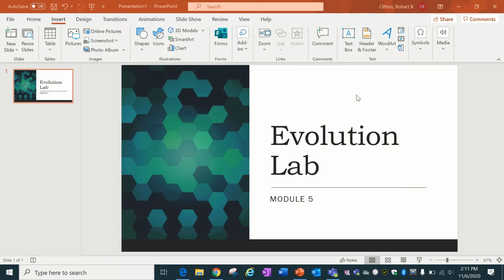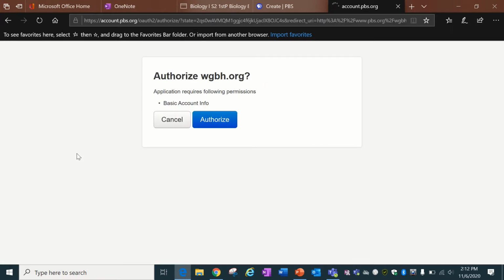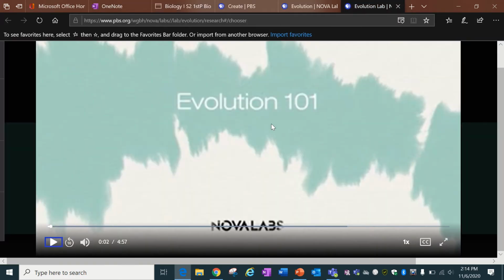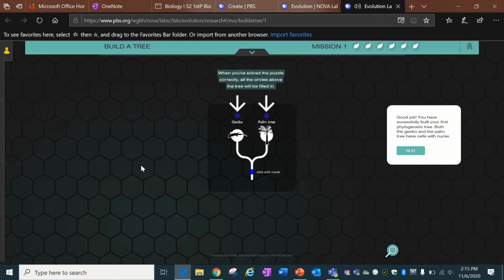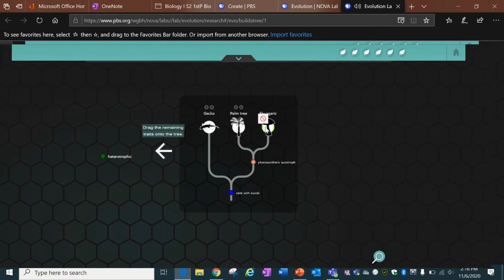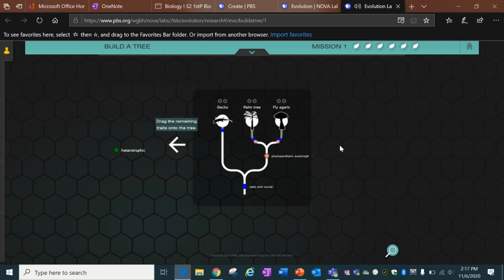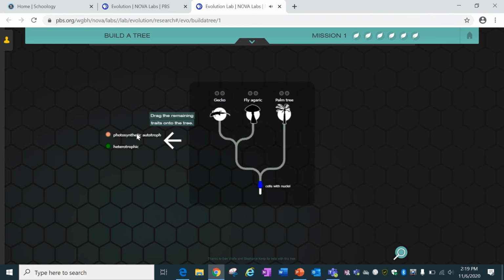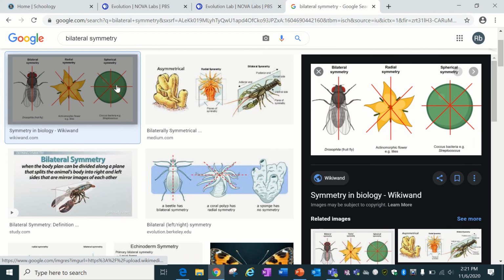Evolution Lab Intro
This video serves as an intro to help you navigate through Nova's Evolution Lab.